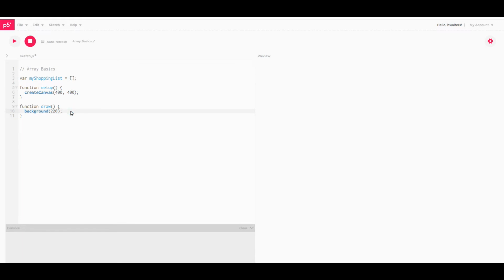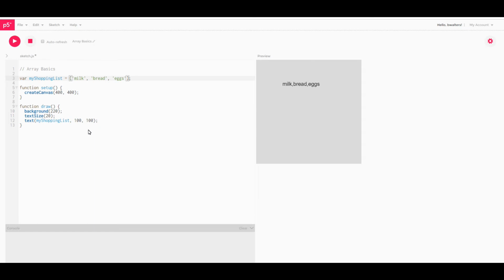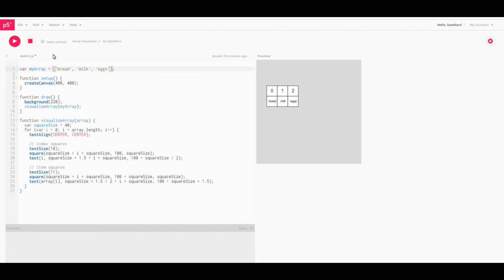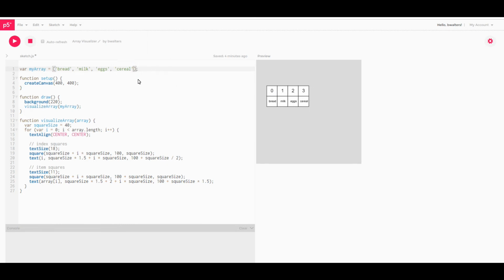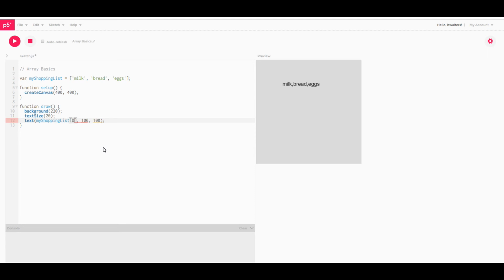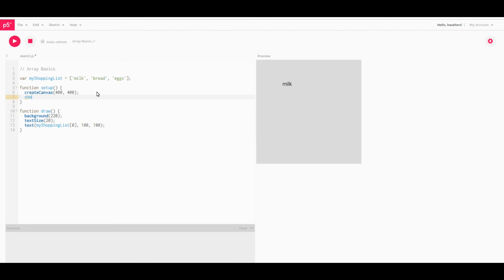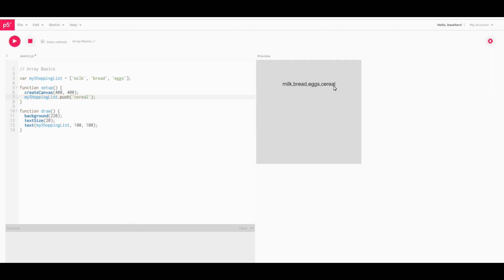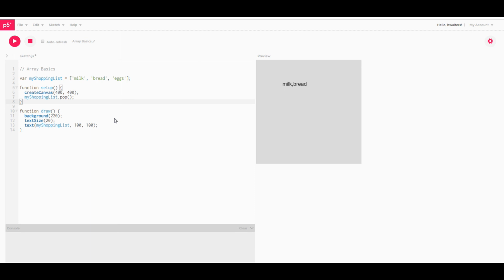JavaScript Array Basics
How to create and use arrays in JavaScript using p5.js. Forth video in JavaScript for Web Development course.